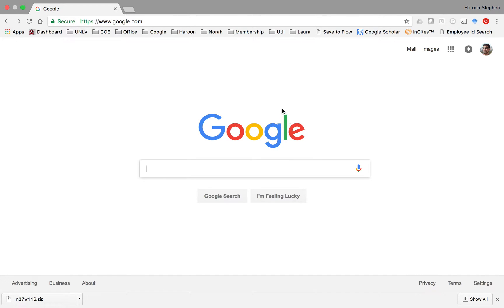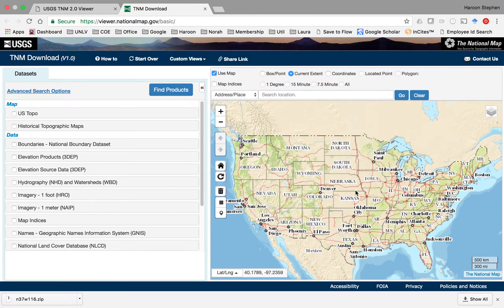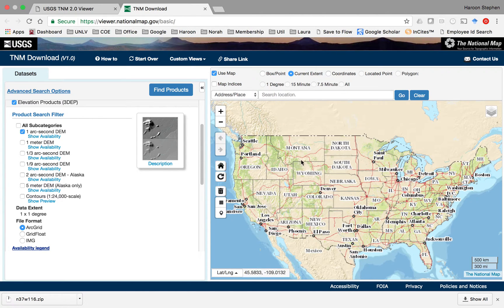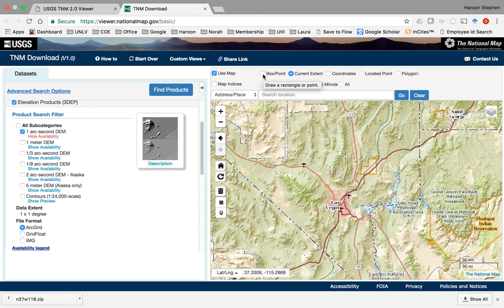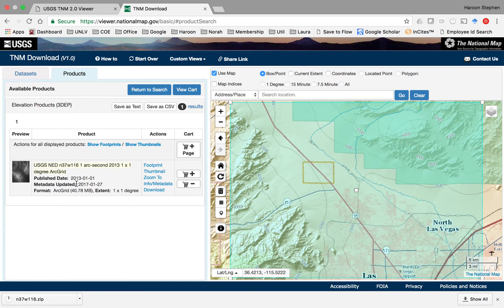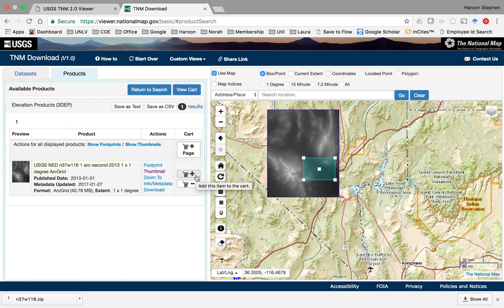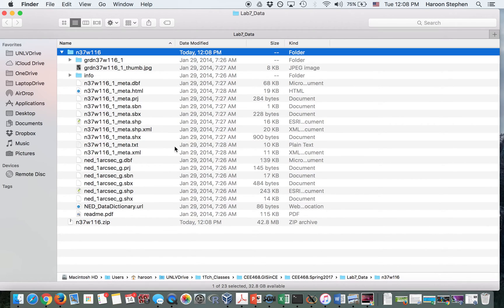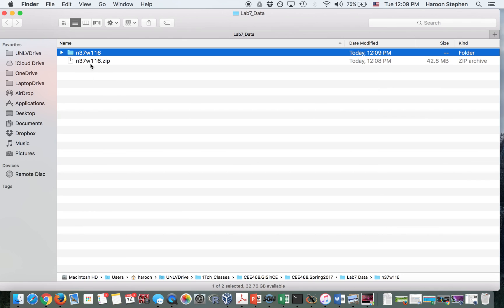Lab 6-1 Download DEM Data